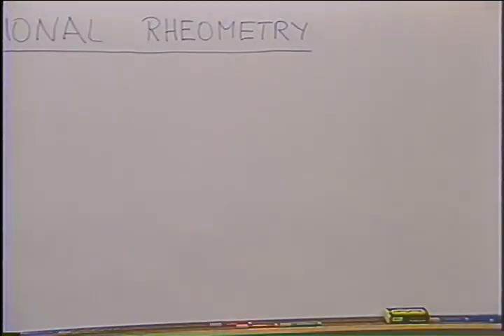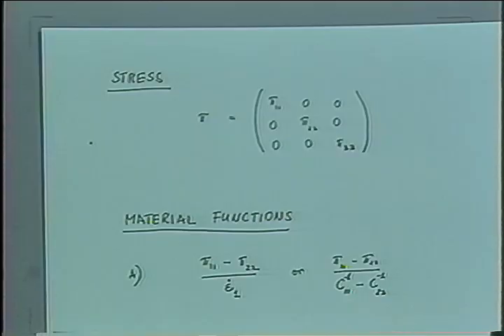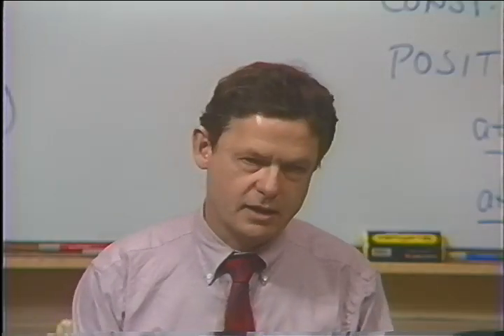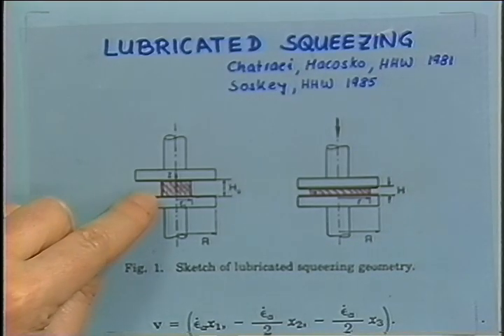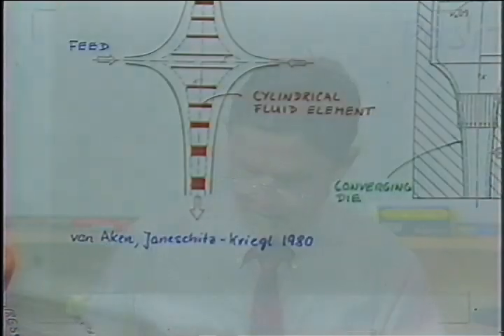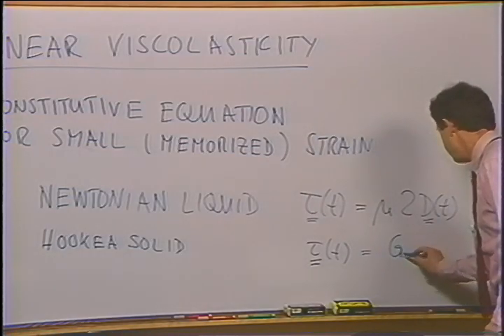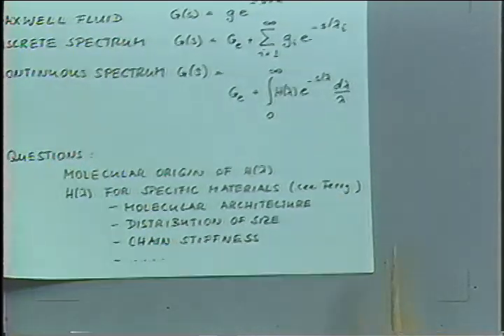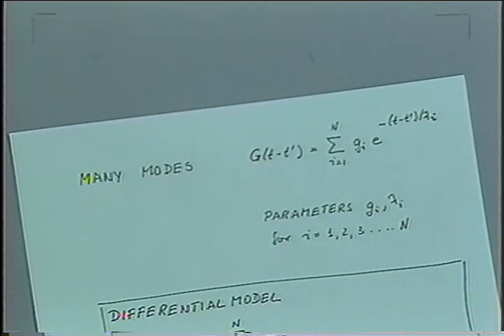CHE 757-9 Extensional Rheometry, Linear viscoelasticity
Lecture 09
Rheometry, Part 3
- Extensional Rheometers
- Uniaxial Extension
- Biaxial Extension
- Flow Systems
Linear Viscoelasticity, Part 1
- Superposition Principle
- Boltzmann Equation (Lodge Rubberlike Liquid)